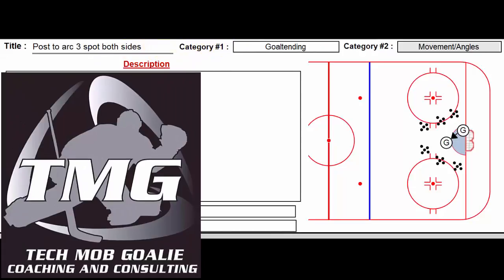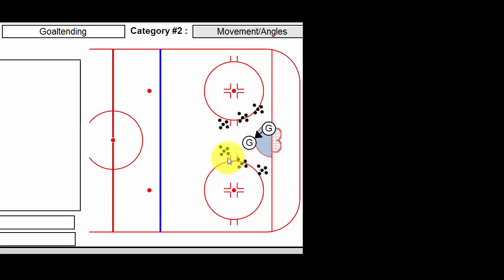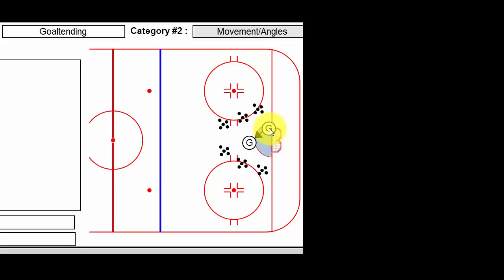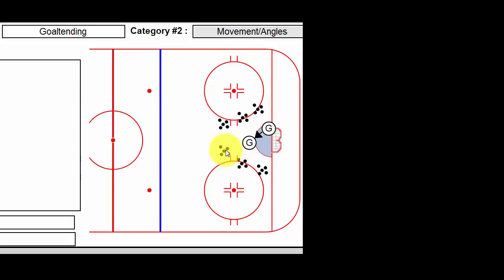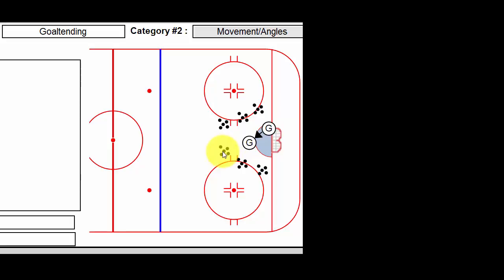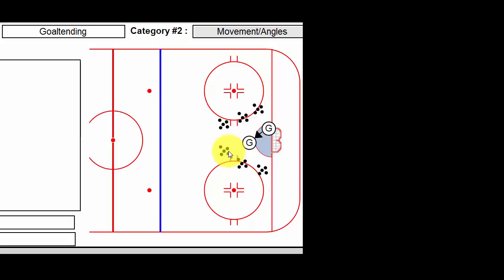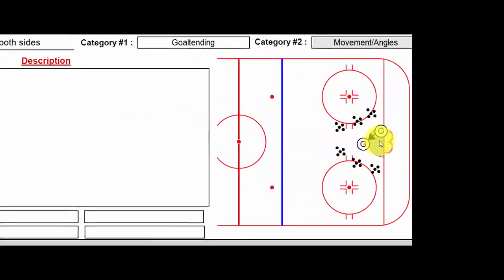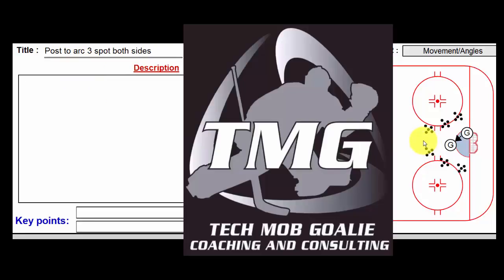Post to arc 3 spot both sides